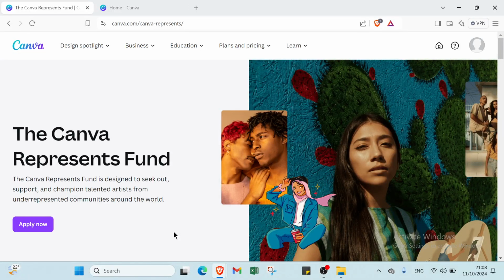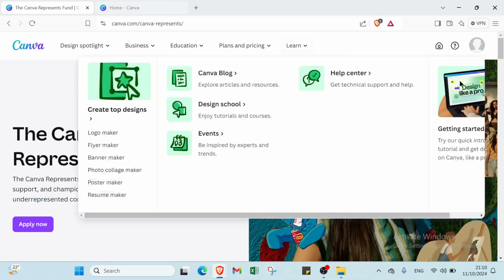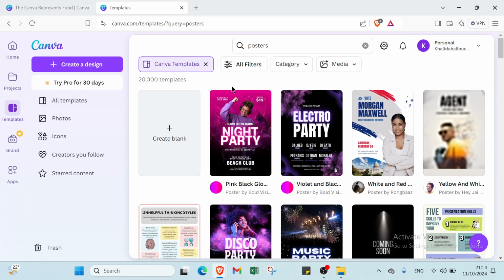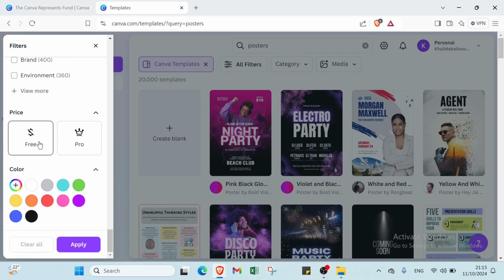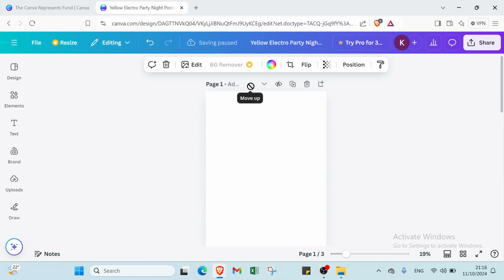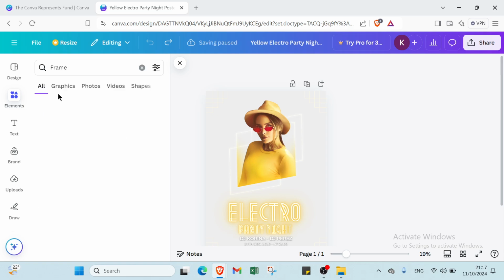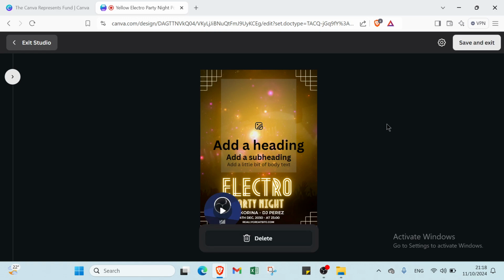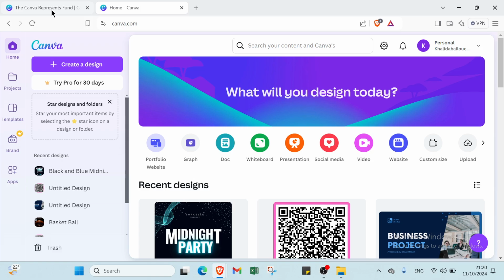How to Make a Poster in Canva in 2025 : Simple Tips for Stunning Designs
How to Make a Poster in Canva in 2024: Simple Tips for Stunning Designs

in this video we discuss : Create a striking poster in Canva with this easy-to-follow tutorial, perfect for beginners and experienced designers alike. From selecting the ideal template to adding eye-catching graphics, text, and colors, this guide walks you through each step of creating a poster that makes an impact. Whether for events, promotions, or personal projects, learn how to use Canva’s powerful tools and customizations to design a professional poster that captures attention. Ideal for marketing, social media, or print, this tutorial will help you master poster-making in Canva.